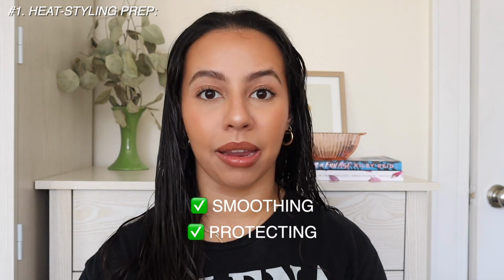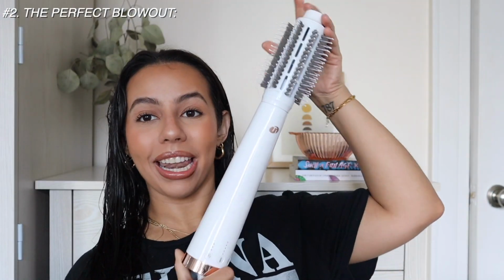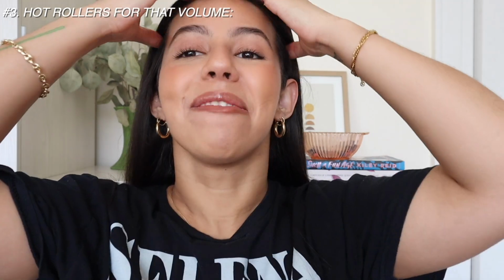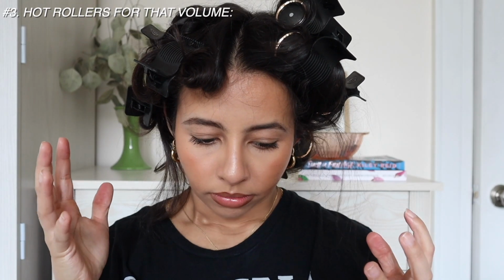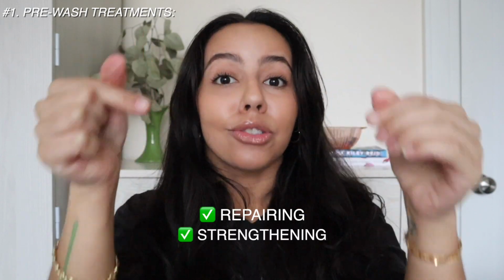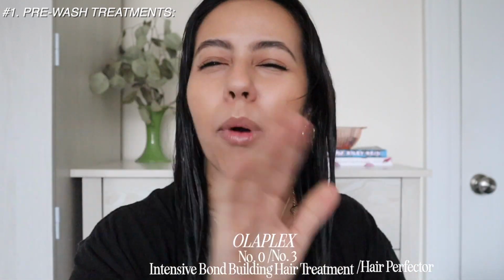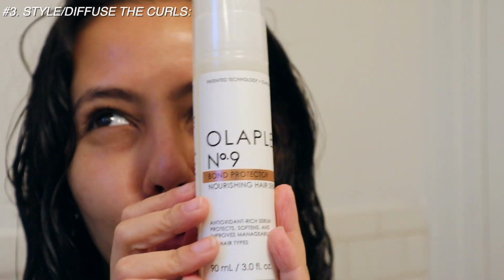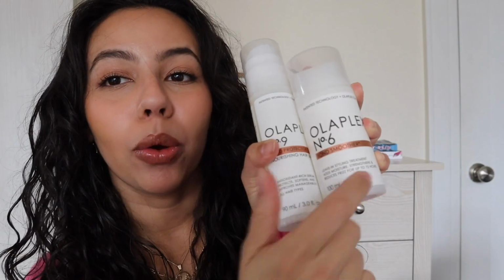HOW I STRAIGHTEN MY CURLS WITH LITTLE TO NO DAMAGE USING OLAPLEX PRODUCTS!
HI BESTIES!! Come watch me completely transform my hair using some of Olaplex's most iconic products! Straight haired Némesis & Curly haired Némesis are two completely different people lol.

If you'd like to purchase any OLAPLEX products, while simultaneously supporting this channel, feel free to use this AFFILIATE LINK (I make a small percentage of $$ when you use this link to shop):